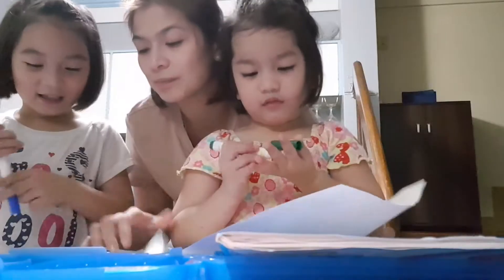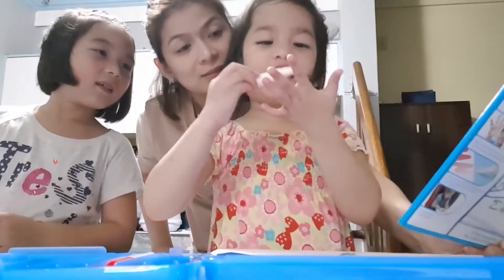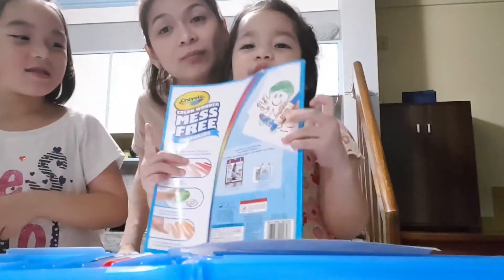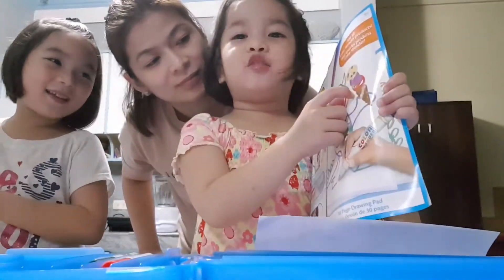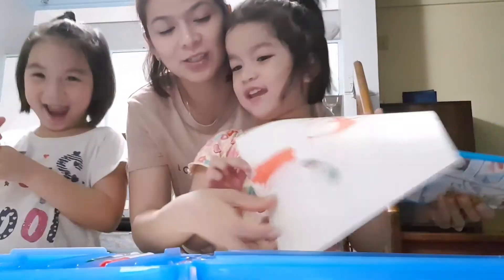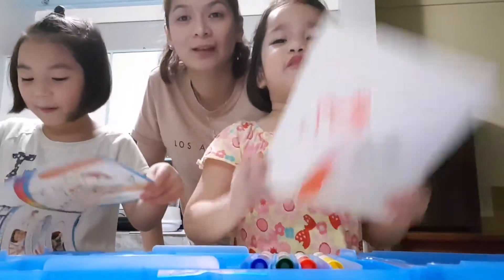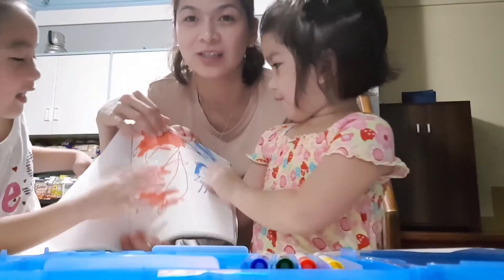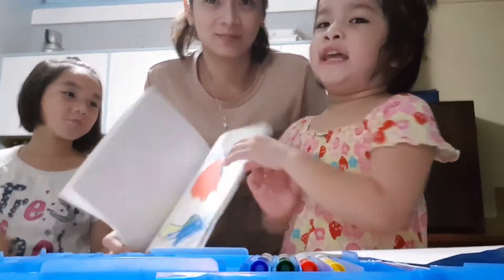Crayola mess free. Unboxing crayola Mess Free with Family Fun Time.